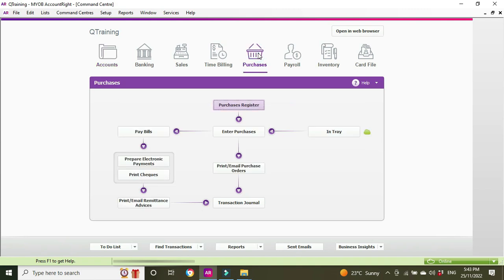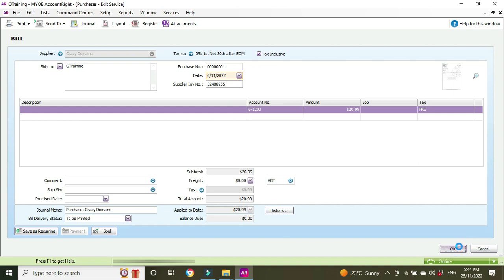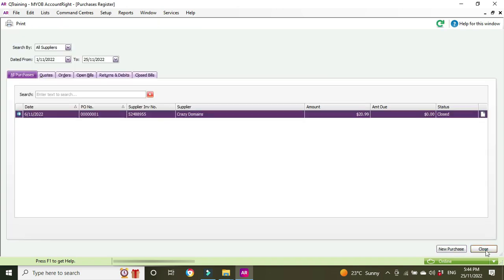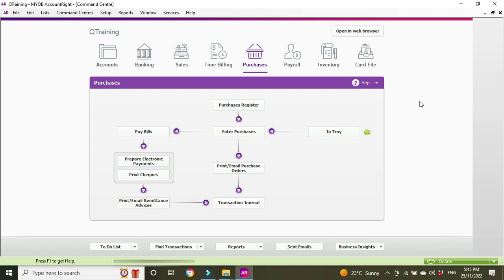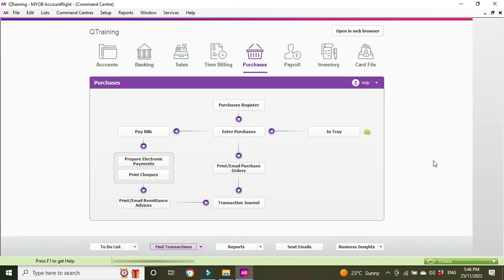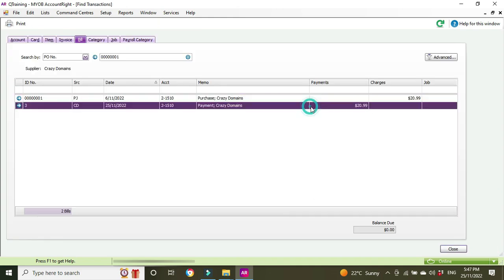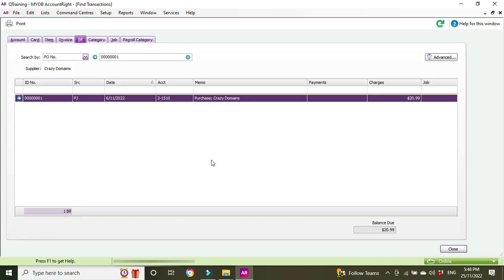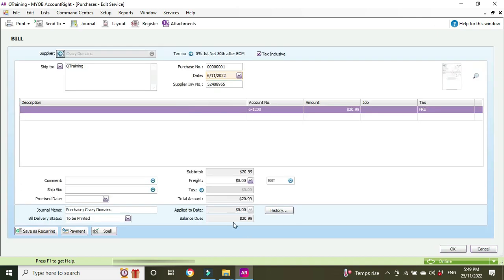MYOB | How to Reverse a Supplier Payment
If you make an error recording a supplier payment of a purchase invoice in MYOB, you may want to reverse the payment transaction so that you can re-enter it in MYOB and keep your books nice and clean.
Here we will show you how to reverse a supplier bill payment in MYOB.